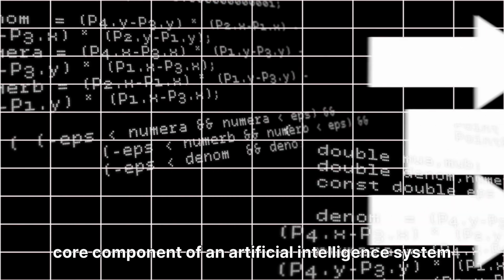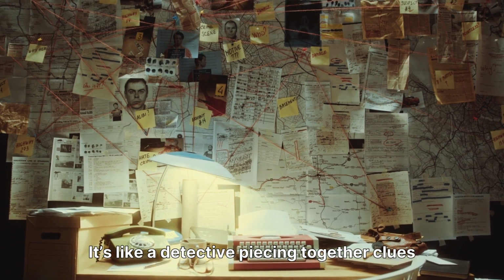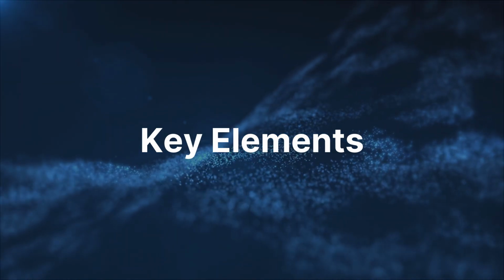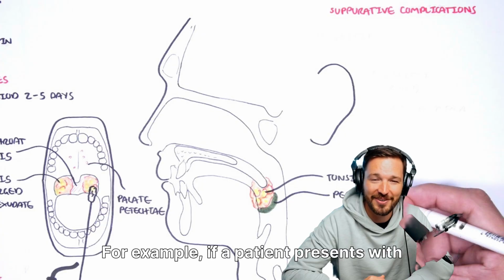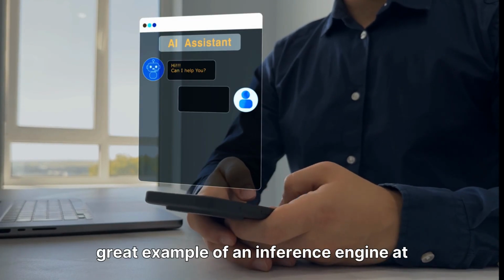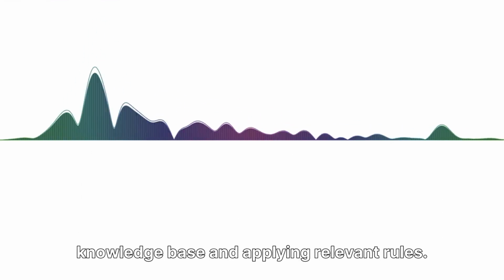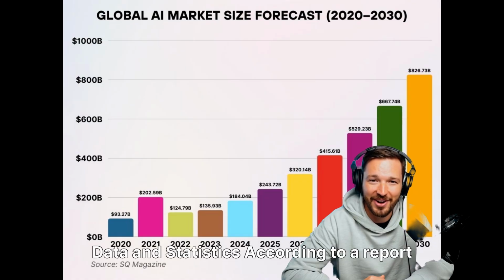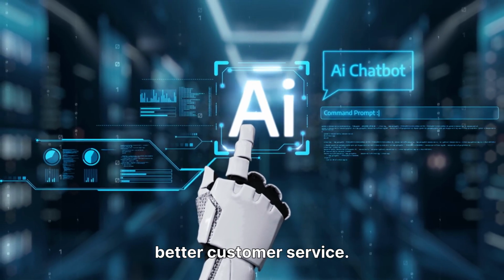Did you know AI inference engines help computers make smart decisions instantly?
Discover how AI inference engines enable computers to make quick, intelligent decisions in real-time. Learn the basics of this technology and its impact on everyday gadgets. Stay curious and explore the future of smart computing! 🤖